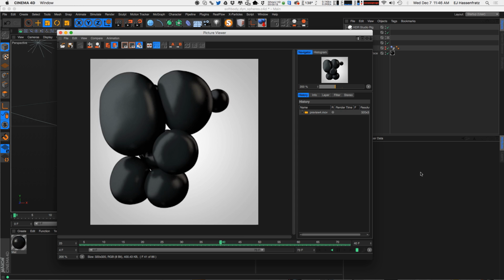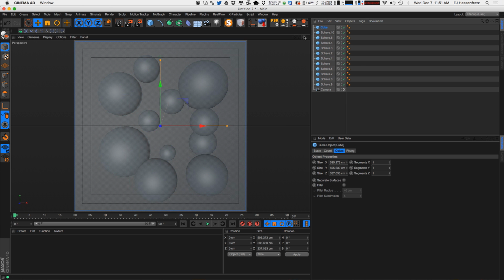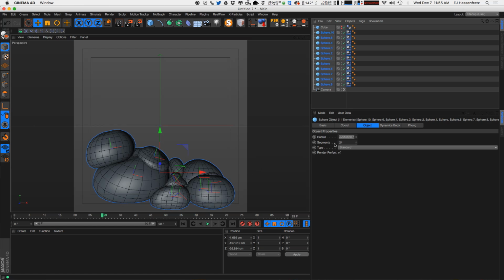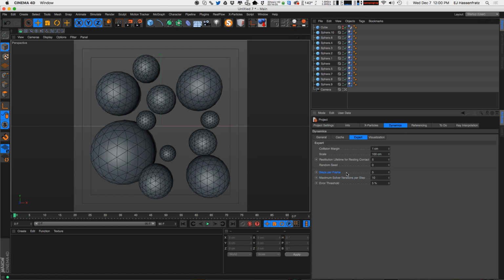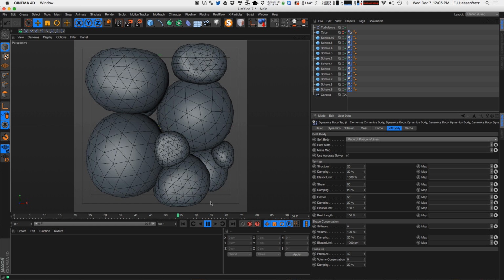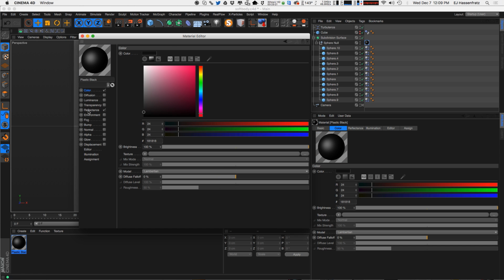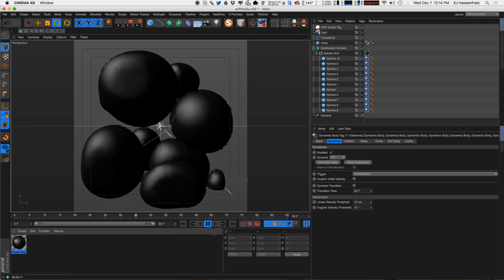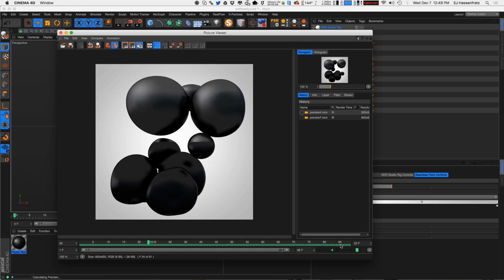Cinema 4D Tutorial - Intro to Soft Body Dynamics Tutorial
In this tutorial you'll get a quick intro to using Soft Body Dynamics & how to loop soft body dynamics to make an inflated rubber spheres GIF!

Intro to Soft Body Dynamics Tutorial Topics Include:
• Learn about soft body dynamics & it's settings
• How to prepare your model for nice softbody dynamic simulations
• Using an object as a dynamic collider body
• Learning about Collision Shape options
• How to light and texture our spheres
• How to loop softbody dynamics for an animated GIF

If you have any questions about Soft Body Dynamics in Cinema 4D, be sure to post it in the comments section!  If you make anything using softbody dynamics, be sure to share it with me on Twitter or in the Comments!